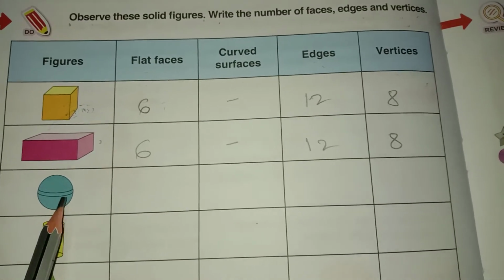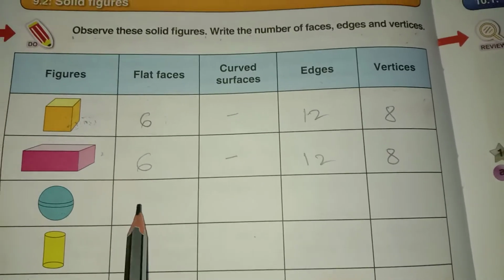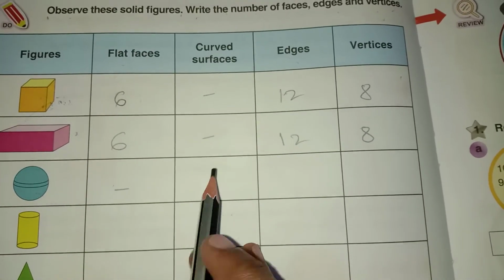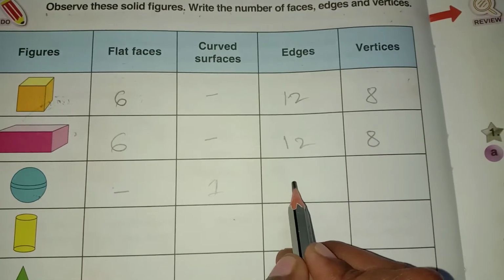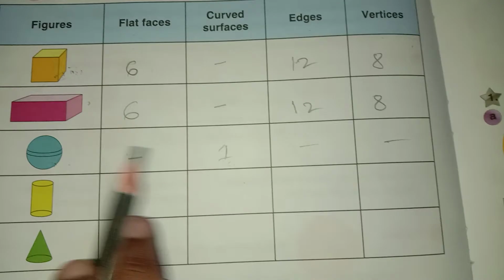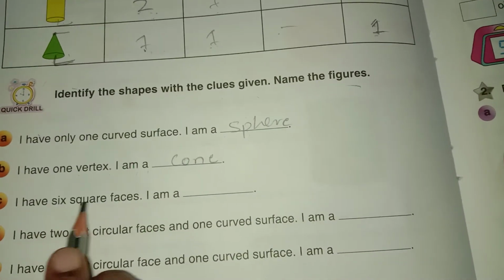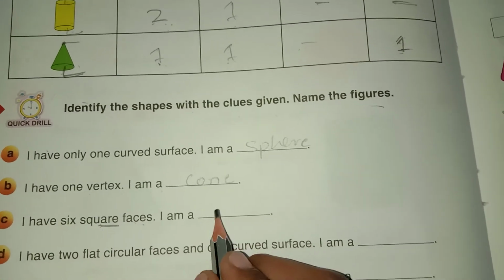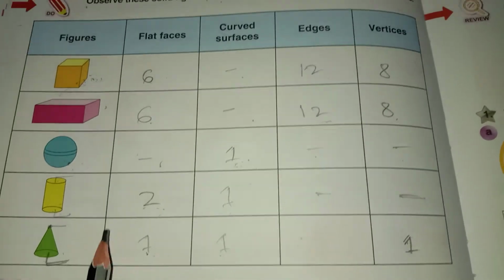CBSE--CLASS --2 Maths--Geometry